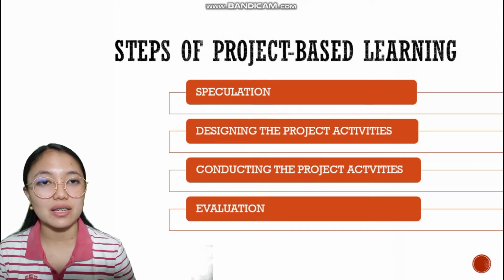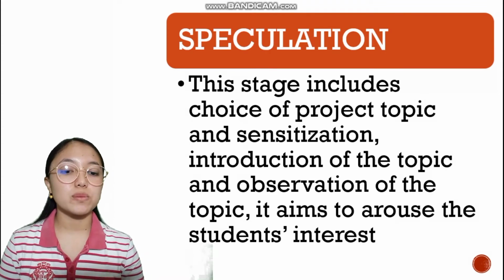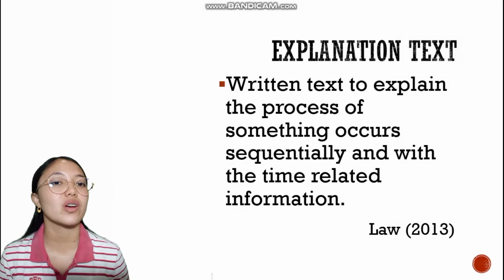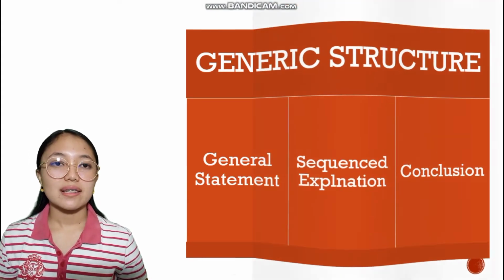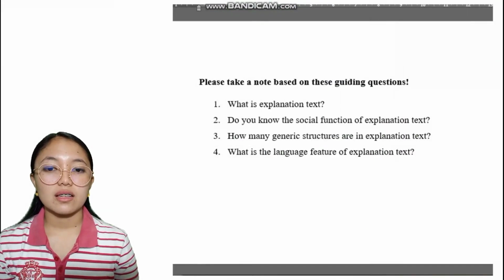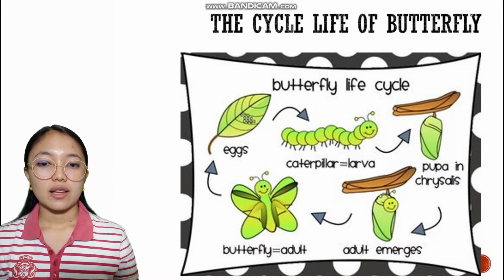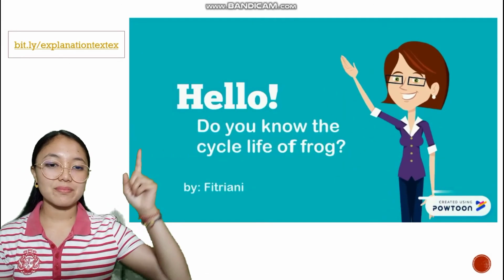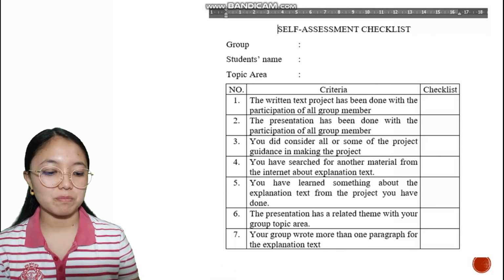Learning Video - Explanation Text [Project-Based Learning] - Final Project of Material Development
Hi everyone, I am Ni Wayan Fitriani (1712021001). In this learning video, we are going to learn about how to learn explanation text through project-based learning.